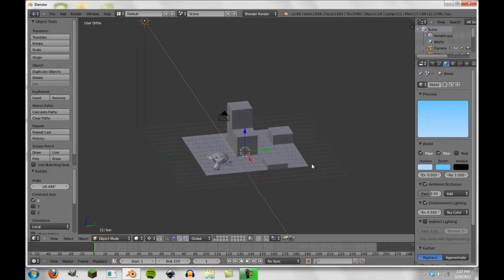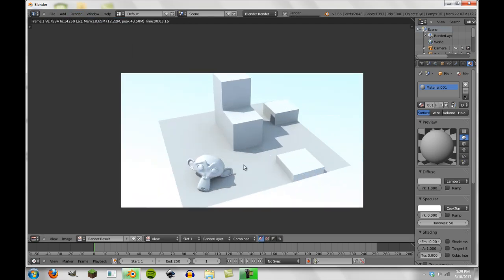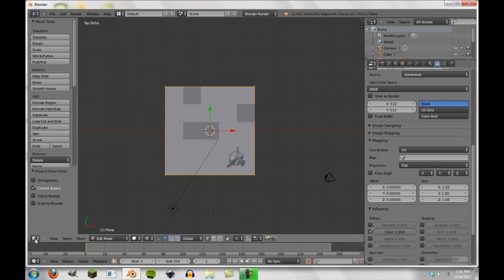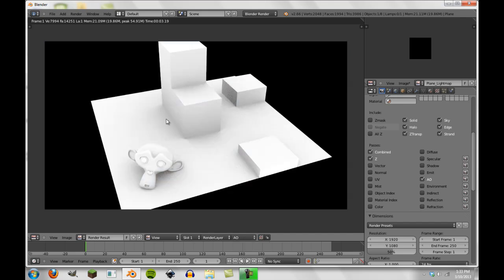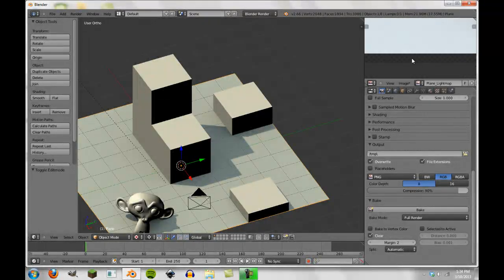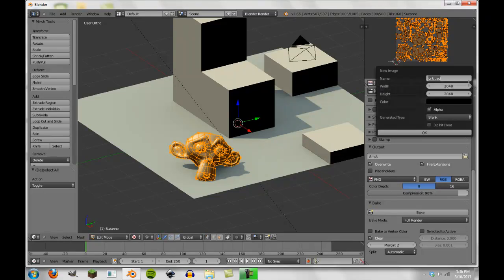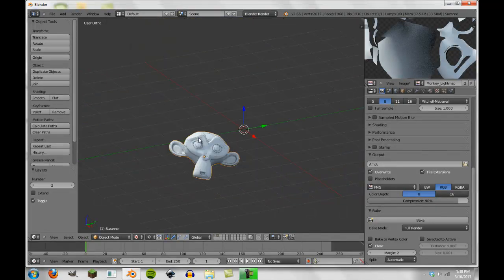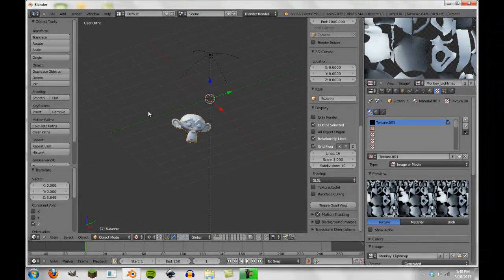Blender Tutorial: Creating Lightmaps For Games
In this Blender tutorial I attempt to explain what a lightmap is, how it is used, why it is used, and how to create one. Blender makes this process fairly simple and easy to understand as you we see as we walk through the process from light setup to final baking. Hope you all enjoy!